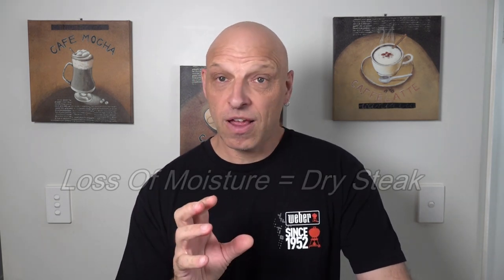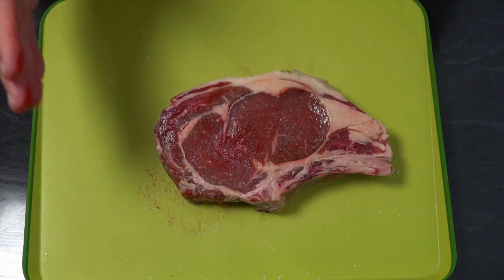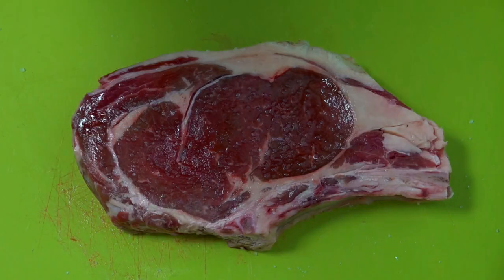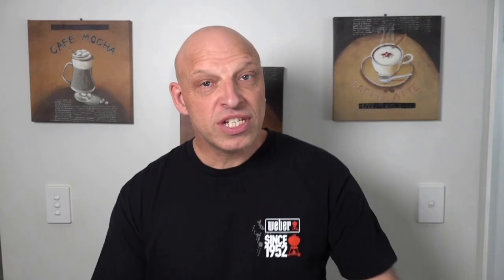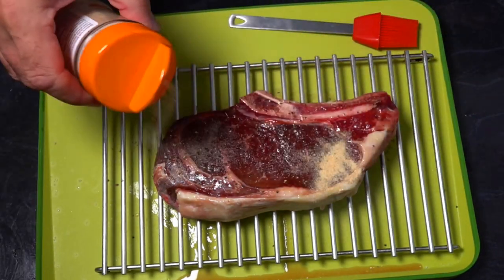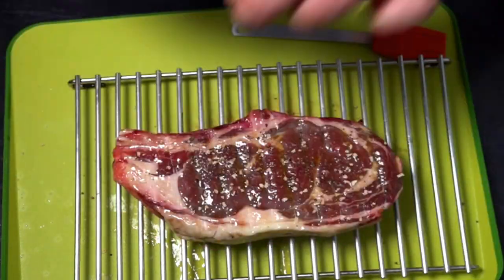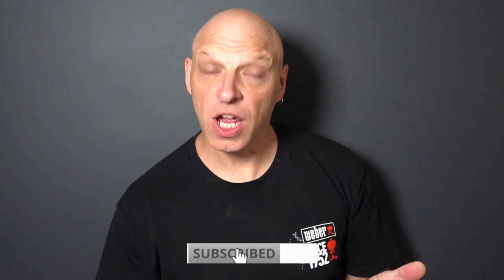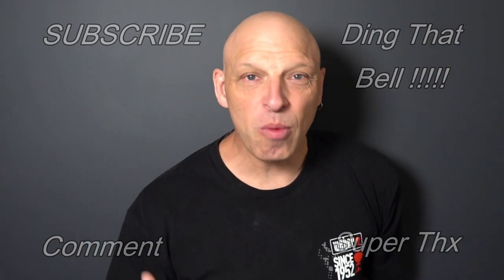WEBER BABY Q : How To Prepare Perfect Restaurant Steak On Weber Q Grill/How To Grill Perfect Steak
BEST WAY TO PREPARE YOUR STEAK TO GRIIL TO PERFECTION ON WEBER GRILL /
How To Grill Perfect Steak On Weber Griil

Weber USA Weber Q1200
Weber USA Weber Instant Read Meat Thermometer
USA COOKER KING 10 inch Nonstick Square Grill Pans
USA Chopping Board
USA Bowls
Weber USA 2-Piece Stainless Steel Tool Set

UK Granite Griddle Pan 29cm
Weber UK Accessories Store
Weber Uk Weber 6750 Instant-Read Thermometer
UK Bowls
UK Chopping Board

Are your steaks not as good as a restaurant, you may be preparing wrong .
I this video i will demonstrate how to cook the perfect moist and tender steak every time.
Whether you grill porterhouse steak, scotch fillet steak, T-bone steak or blade steak .
The perfect steak off a weber grill is all down to preparation no matter if you have bought the cheapest steak it will taste awesome off your weber grill.

I will demonstrate  easy to follow cooking tutorials

The Weber Q1200/ Weber  Baby Q doesn't have any big weaknesses. The Weber Q 1200 heats up fast and grills quickly and evenly. It has porcelain-enamelled cast iron cooking grates that are a delight to cook on because they are non-stick, super easy to clean and maintain, and can even go in the dishwasher. The Q 1200 has a sweet, handy thermometer, and its 189 sq in of grilling space holds a surprisingly large amount of food. The Q would do well on your tailgate, on a picnic table, on your apartment patio, or as part of your RV setup.

At 31 pounds, this is heavy for a table top grill. This Weber Baby Q grill has a cast aluminium lid and body which means no rusting or flexing, and a glass-reinforced nylon frame. This grill is sturdy and durable and will likely last a very long time.